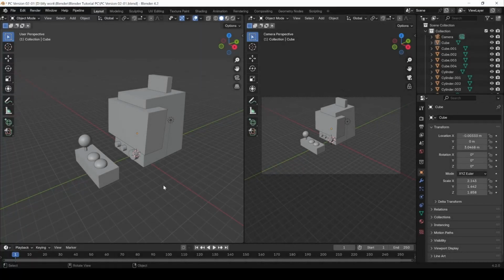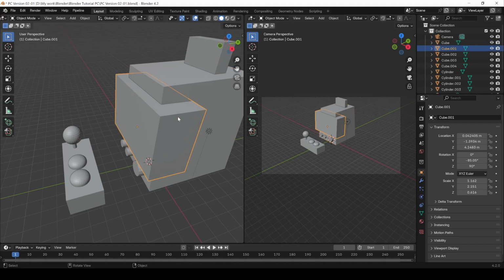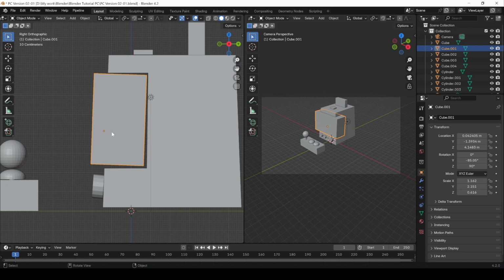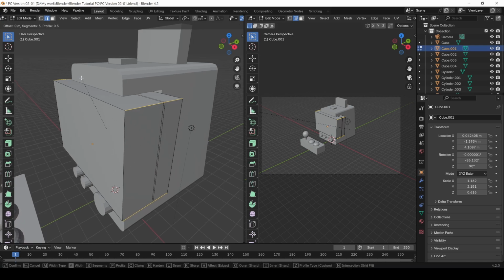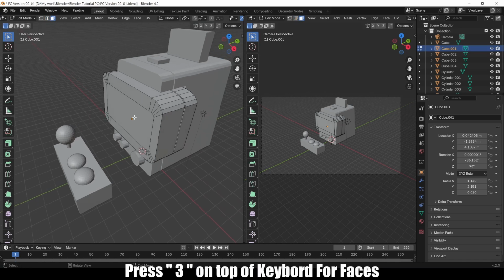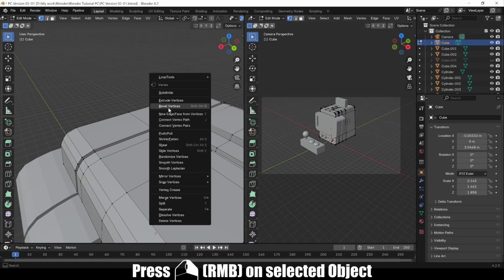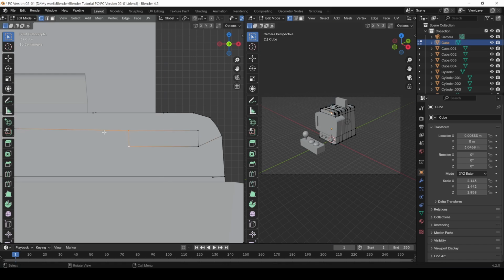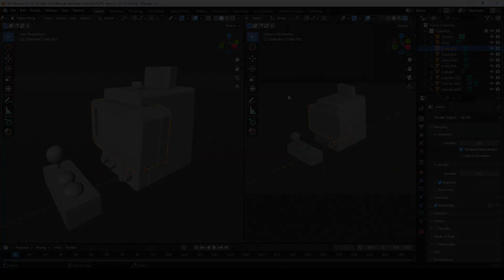How to 3D MODEL for Beginners - Zero To Hero part 02 -Blender Tutorials .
Blender Tutorial series :
In this tutorial series in blender, we’ll be creating a basic PC model while learning the fundamental pillars of 3D design!
In this video, We will continue where we stopped and we'll cover the essentials of modeling, including:

Navigating the Viewport
- Modeling Basics
- Basic Editing tools
- Modifiers

Whether you’re just starting out with Blender or looking to strengthen your 3D skills, this tutorial will give you the foundation you need to create and edit objects with ease. Let’s dive into 3D modeling together!

Chapters :
0:00 - 0:30 - Introduction
0:30 - 27:31 - Modeling the PC
27:31 - 27:56 - outro